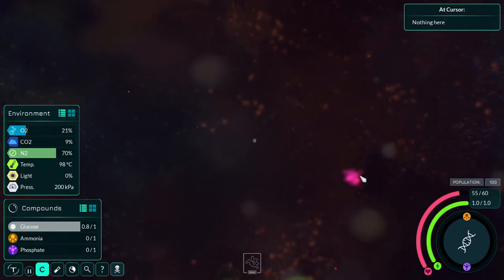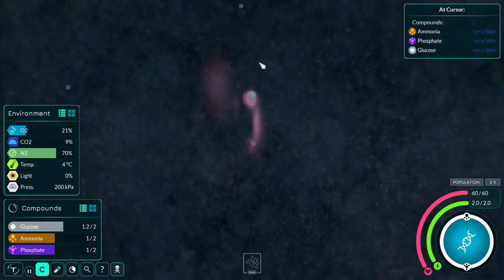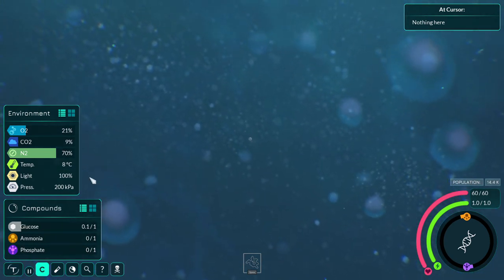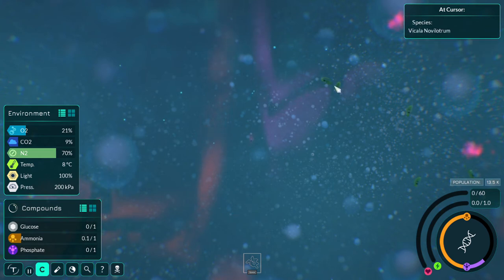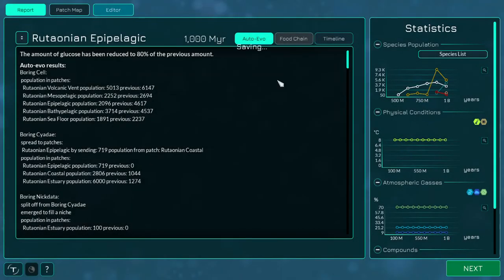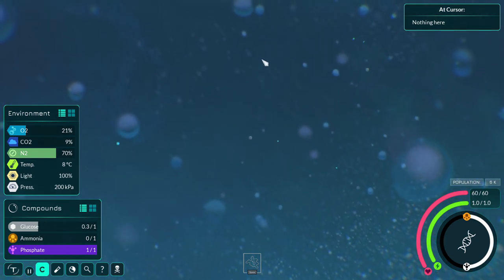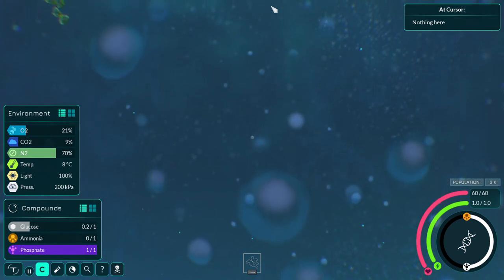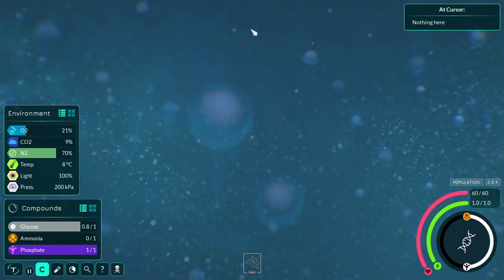I SURVIVED WITHOUT EVOLVING In Thrive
It's harder that it looks